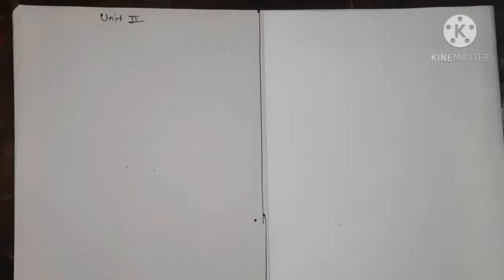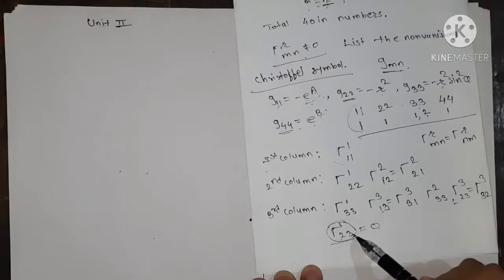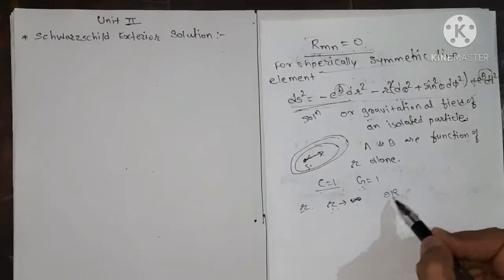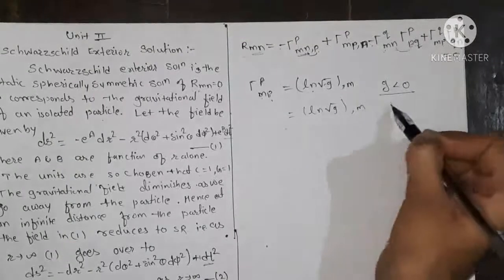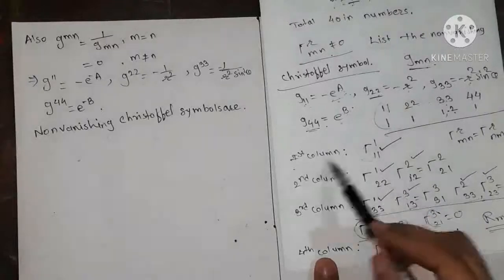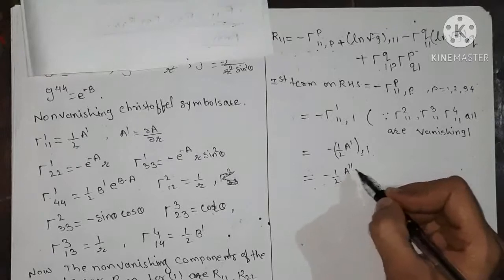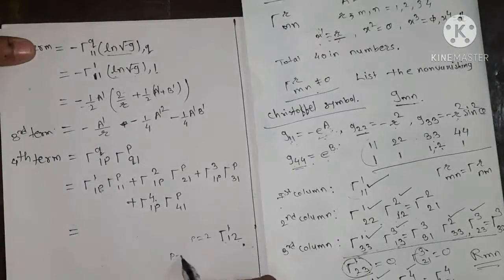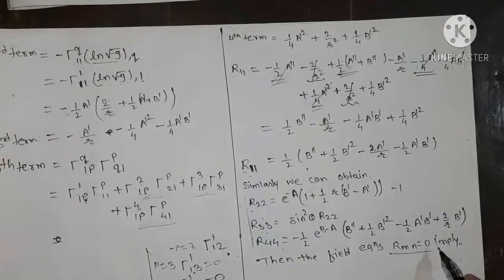General Relativity: Schwarzschild Exterior Solution (Part I) - Derivation | M.Sc. Physics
This lecture derives the Schwarzschild Exterior Solution (Part I) in General Relativity, finding the gravitational field in the vacuum outside a spherically symmetric mass using Einstein's field equations. A cornerstone result for M.Sc. Physics and CSIR NET students.

Topics Covered:
- Vacuum field equations outside spherical mass
- Spherical symmetry and metric ansatz
- Solving Einstein equations step-by-step
- Computing R11 component

Timestamps:
0:00 - Introduction
[Add chapter timestamps]

Useful for: CSIR NET Physics | GATE Physics | M.Sc. Physics | General Relativity

Channel: Advanced Math Lab by Karuna Pande (Asst. Professor & Lecturer)